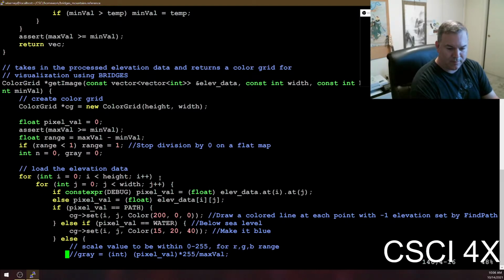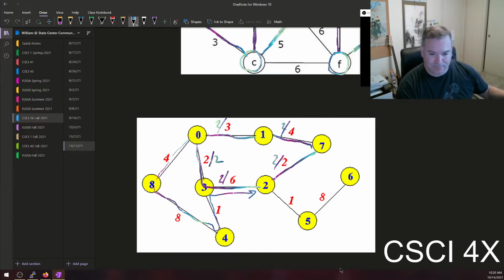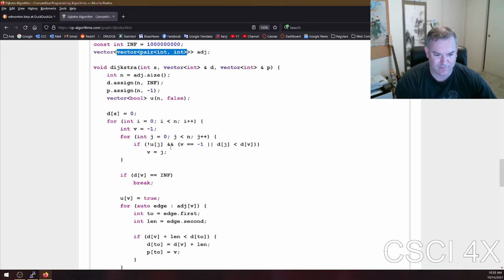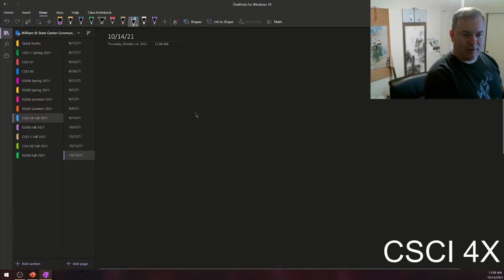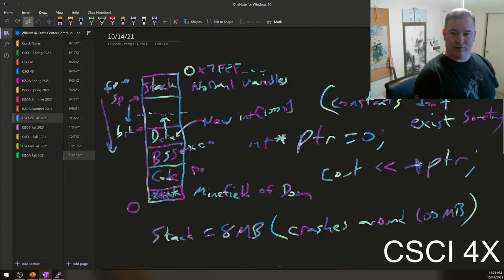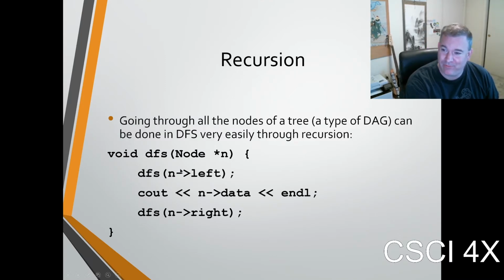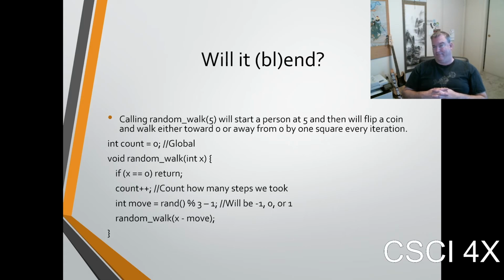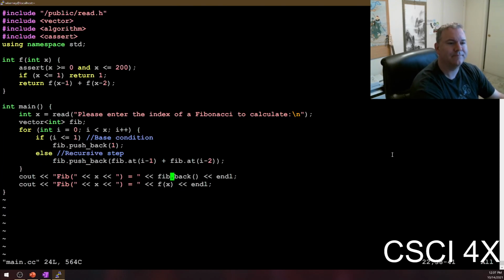Recursion Part I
We started by reviewing the last graph theory quiz, and then moved on to recursion. There's three things you need to worry about when you look at recursive functions:
1) Does it have a base condition that will terminate the infinite loop?
2) Does it have an inductive step that will move it to the base condition?
3) Will it exceed the maximum recursion limit for your system?

Getting into the habit of thinking about these things is a really good exercise of mind.